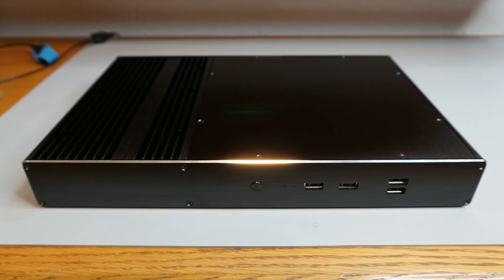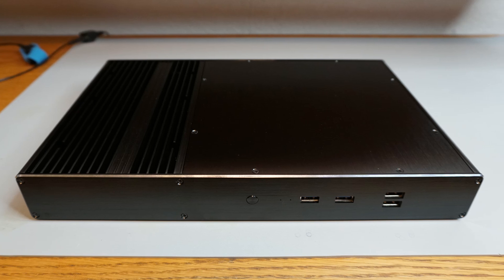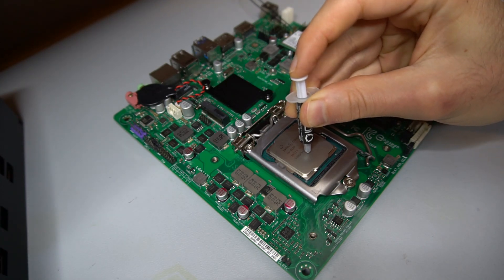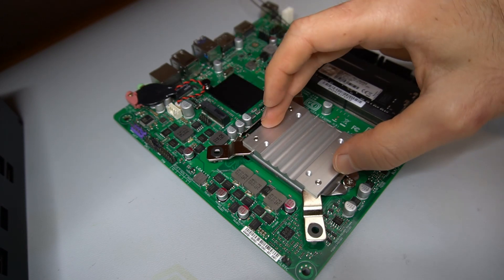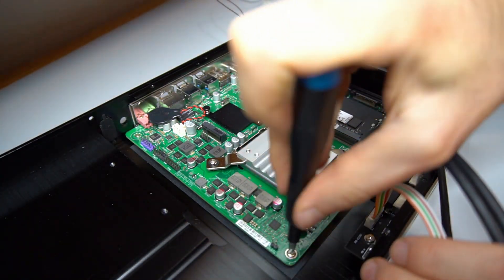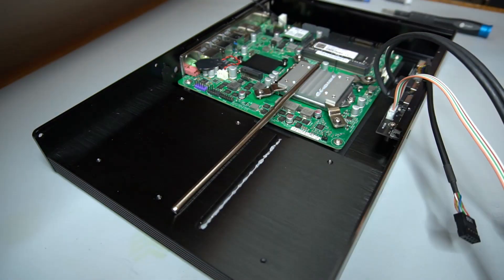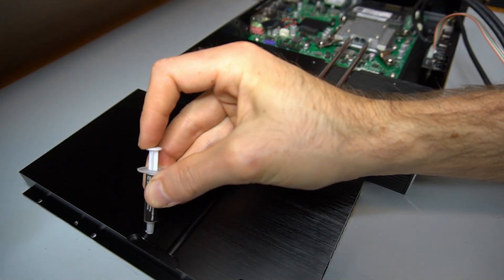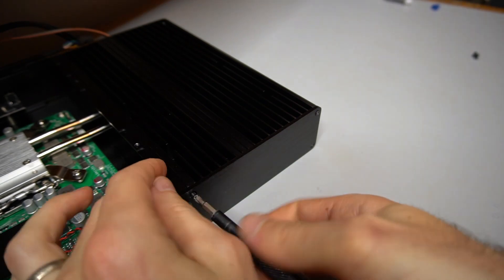Akasa Galileo T - Building a Fully Silent Fanless PC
This is the third of a five-part series that looks at four different fanless thin mini ITX tiny PC cases. The fifth video will compare thermal test results. This is the Akasa Galileo T, which was released in 2016. It uses two six-millimeter heatpipes to transfer heat to a large heatsink that makes up the left side of the case. The case can be laid flat, or VESA mounted to a monitor. It is compatible with up to two 2.5” storage drives. It is about 12.8 inches wide, 8.4 inches deep, and 1.7 inches tall, about 3.0 liters in volume. The Akasa Galileo is marketed for 35-watt CPUs, and initial testing indicates that it can safely cool about 45 watts from the CPU.

The maximum CPU temperature after running Prime95's CPU stress test for half an hour was about 80° C, with power limits set to 35 W, and an ambient room temperature of 25° C.